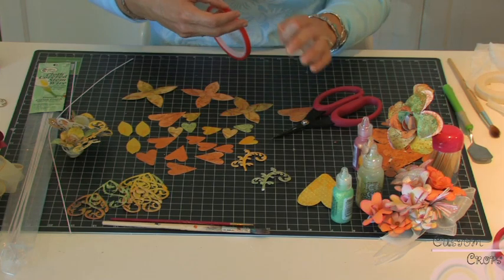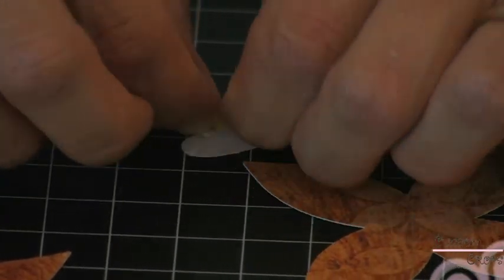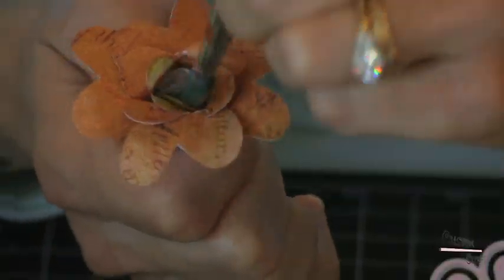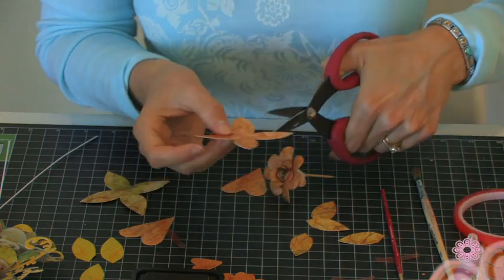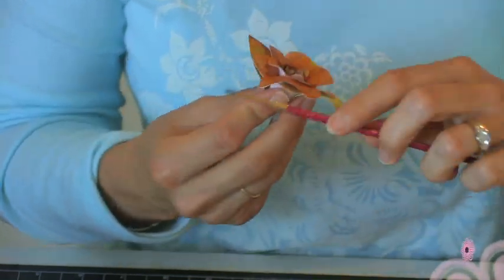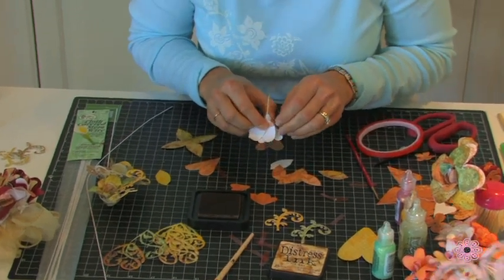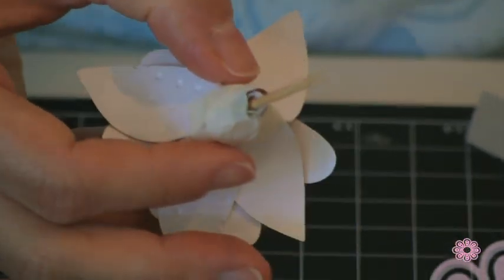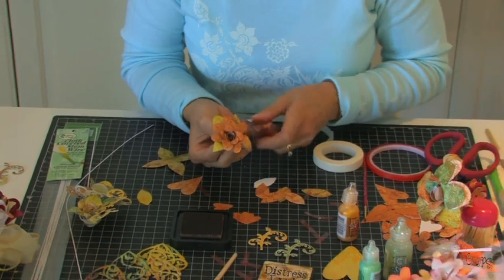Paper Flower Corsage (Step 3)- Using Tim Holtz Distress Ink